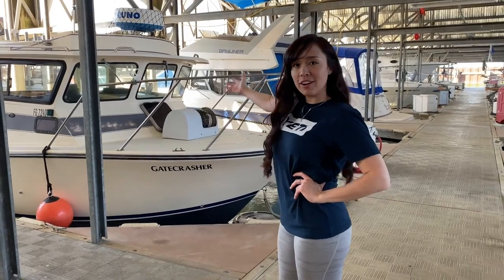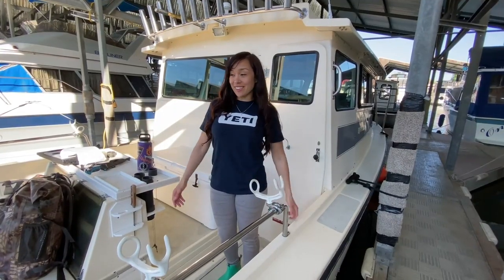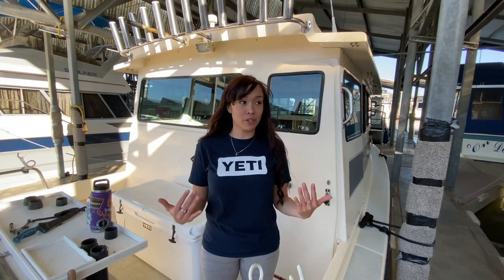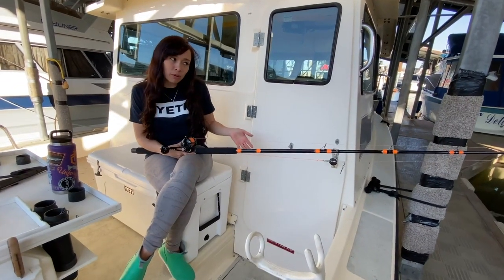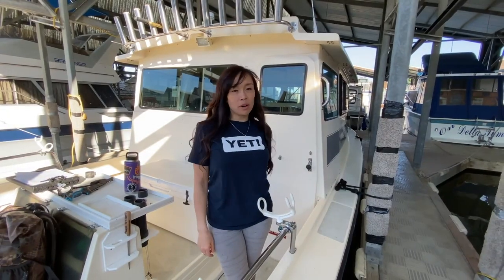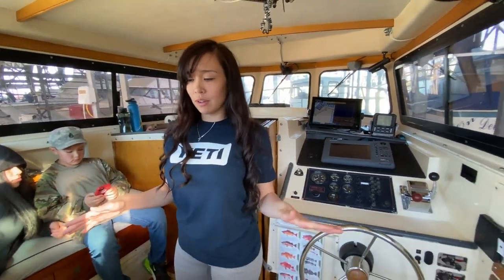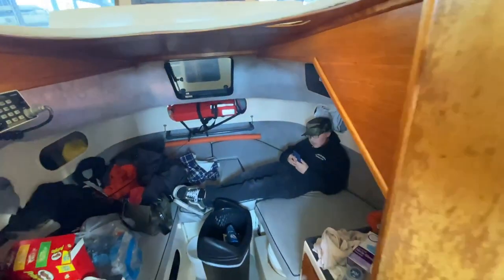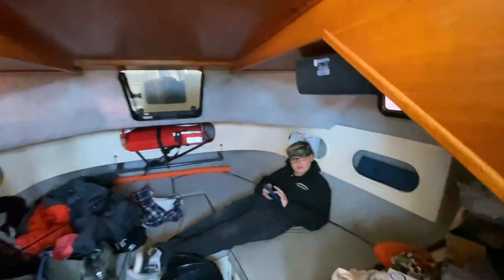Boat Tour with Captain Virginia Salvador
Catch up with Costa Pro and Captain Virginia Salvador for a tour of her boat, The Gatecrasher, and a behind-the-scenes look at what she’s doing to BringTheWaterHome in Northern California.